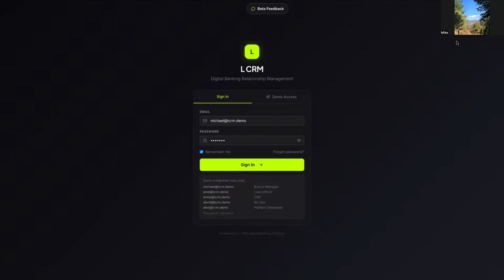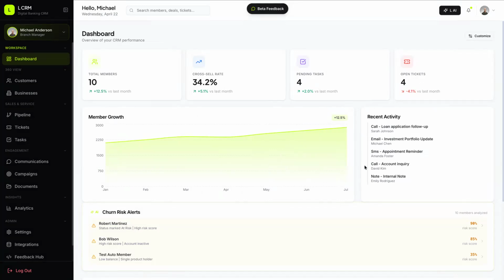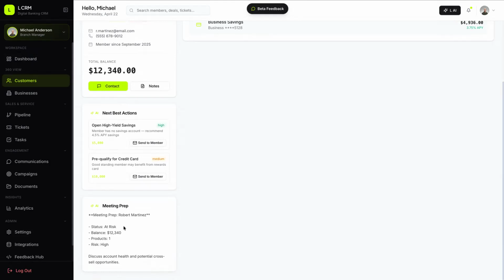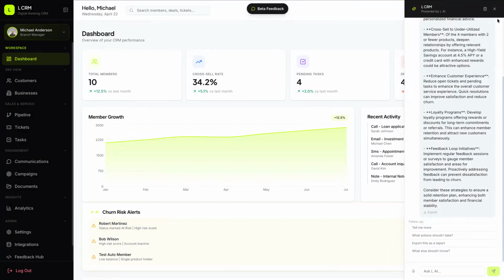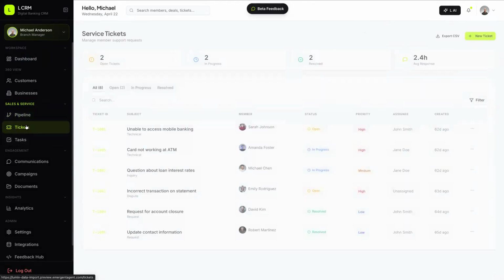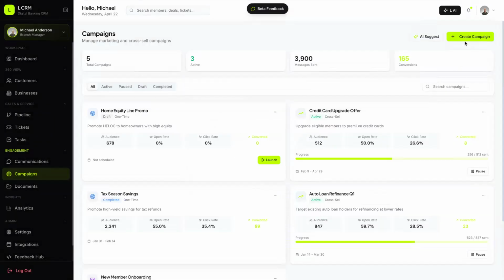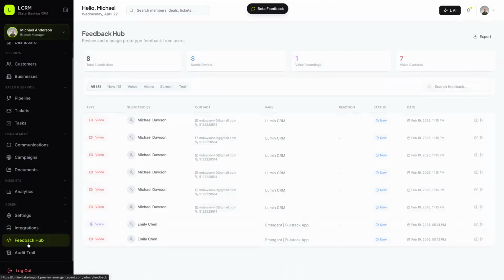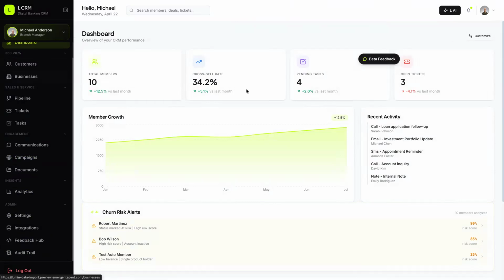Financial CRM Demo